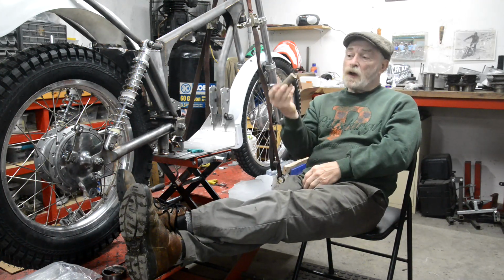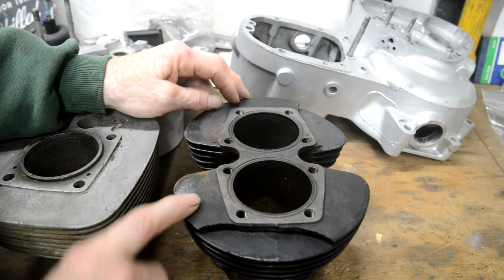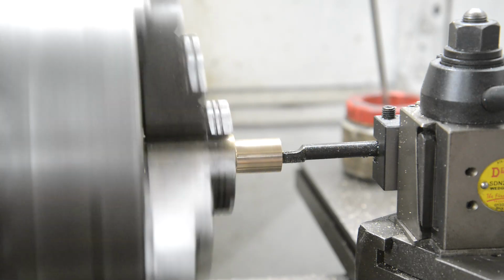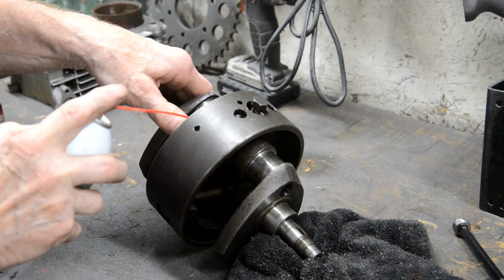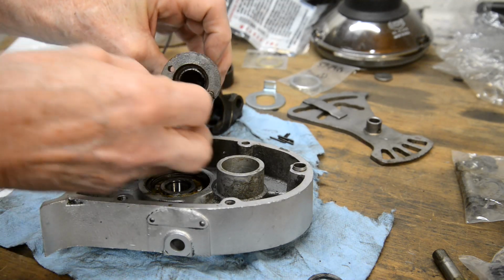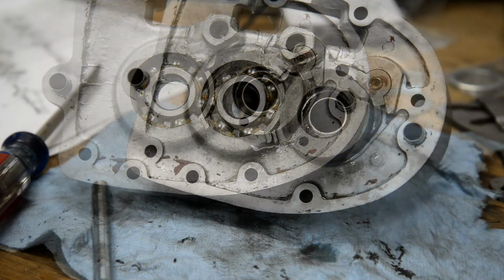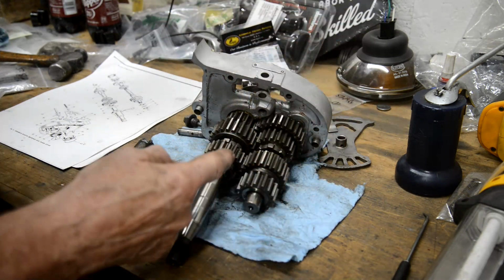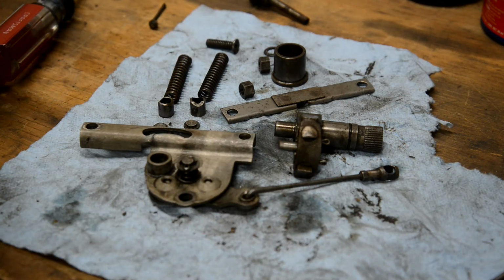Triumph 500 Otter - Part Eighteen